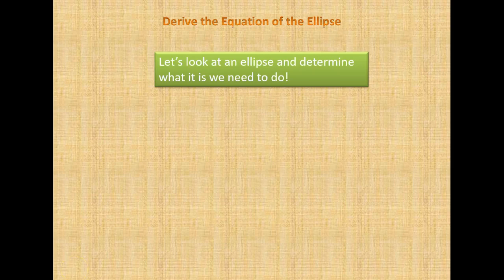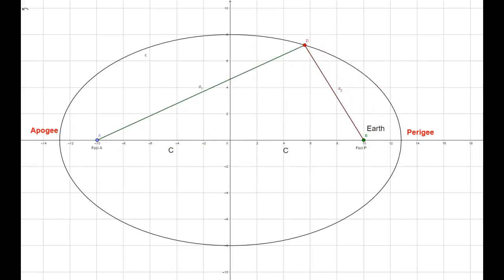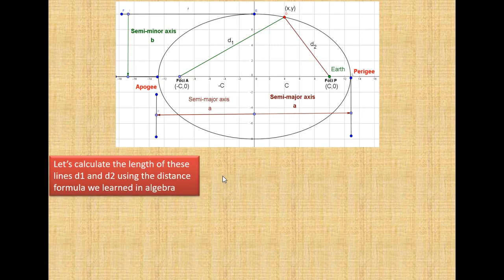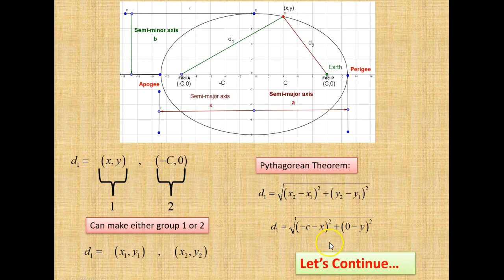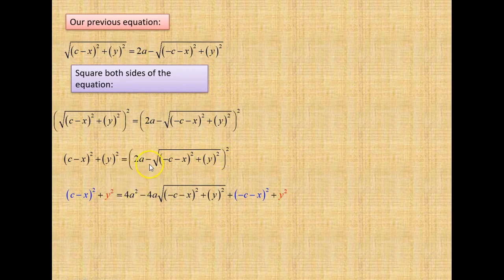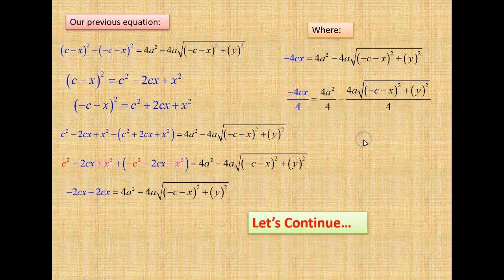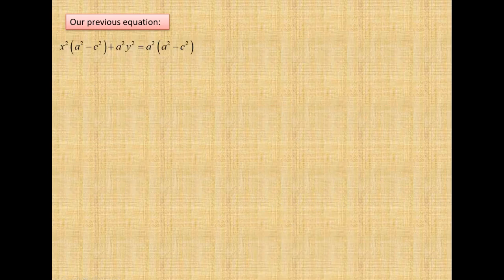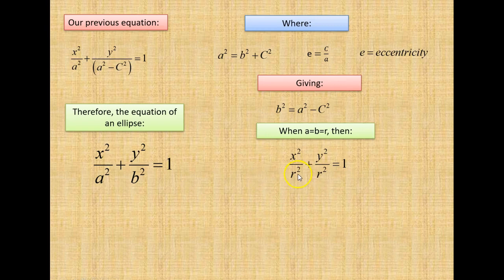Part I - Derive the Equation of an Ellipse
Derives the equation of the ellipse